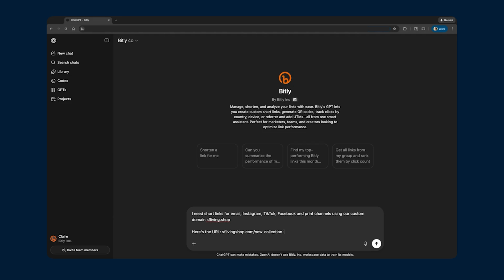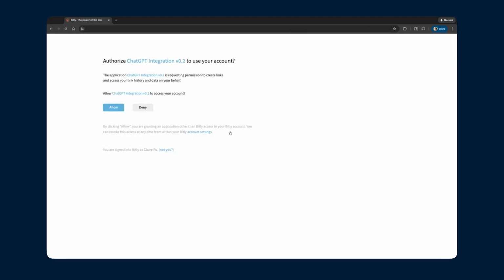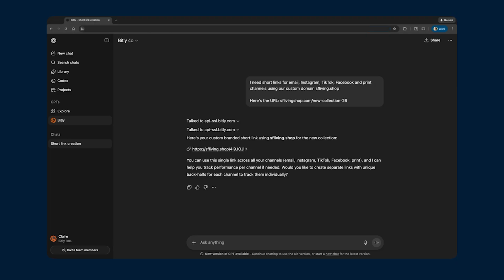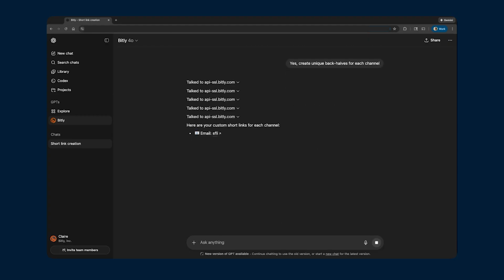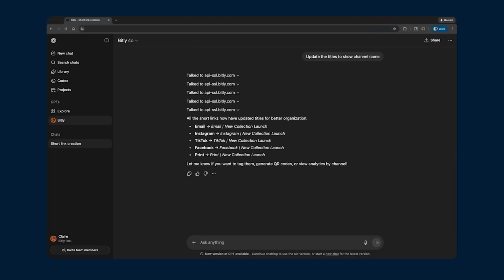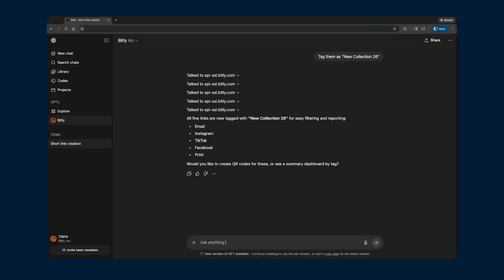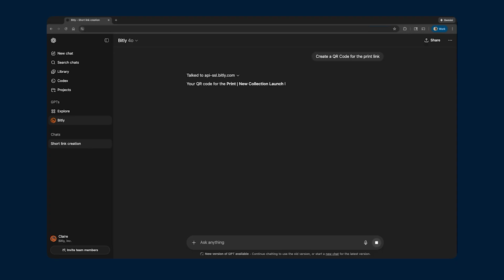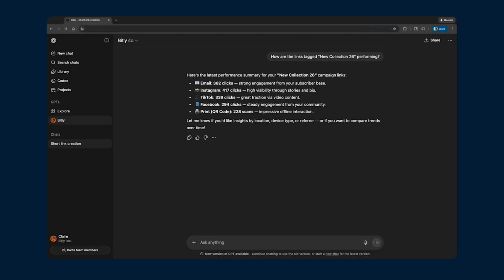How to use Bitly in ChatGPT, Claude, and Copilot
Use Bitly directly inside ChatGPT, Claude, and Microsoft Copilot — no tab-switching, no manual exports. This tutorial shows you how to create short links, generate QR Codes, and pull performance analytics using plain-language prompts inside your AI assistant.
What you'll learn:

How to connect Bitly to ChatGPT, Claude, or Microsoft Copilot
How to create multiple short links for different channels in a single prompt
How to generate QR Codes for print and digital campaigns
How to pull link analytics and visualize performance — without leaving your AI tool

Prompts used in this video:
Link creation:
• I need short links for email, Instagram, TikTok, Facebook, and print channels using our custom domain [insert domain]. Here's the URL: [insert URL]

QR Code creation:
• Create a QR Code for the print link [insert URL]

Analytics:
• How are the links tagged "New Collection 26" performing?
• Which channel performed best? Create a chart showing the results.

About Bitly:
Bitly is a leading marketing platform for link and QR Code management, enabling businesses of all sizes to see what’s working across online and offline channels. Powering more than 100 billion clicks and scans annually worldwide, Bitly makes it easy to create, share, and track short links and QR Codes, so brands can find what’s resonating and scale their reach. More than 3M customers rely on Bitly to connect with their audiences, from global enterprises to growing businesses, including two-thirds of the Fortune 500.